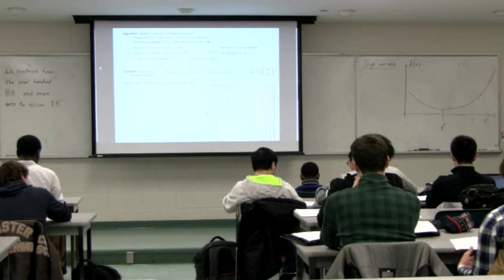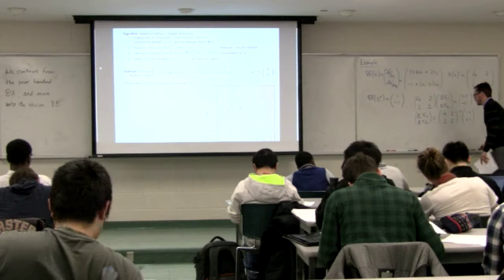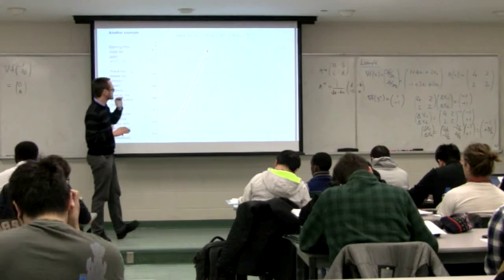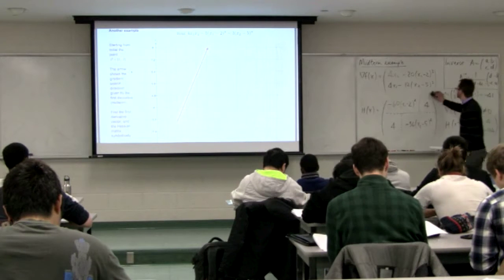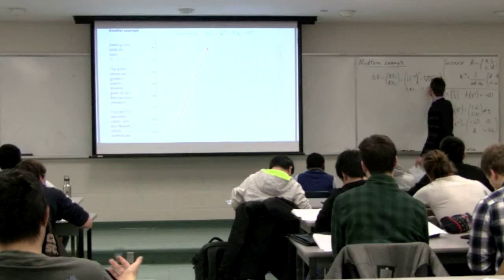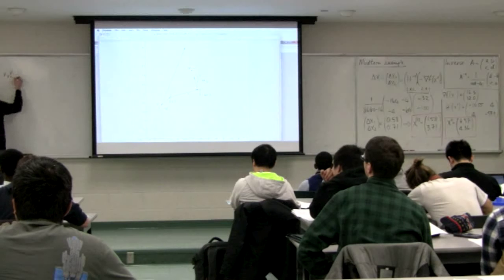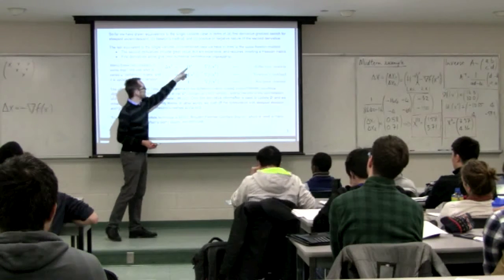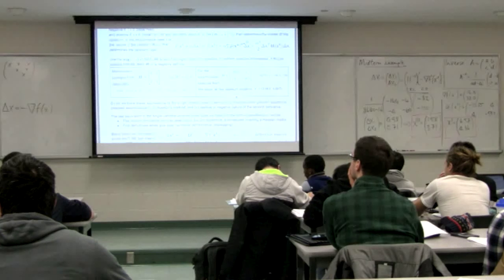Optimization for Chemical Engineers 4G3 2015 - Class 08B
Optimization for Chemical Engineers 4G3 2015 - "Non-Linear Programming" section

* Examples on the multidimensional Newton's method
* Quasi Newton method in multiple dimensions
* Positive and negative definiteness of the Hessian